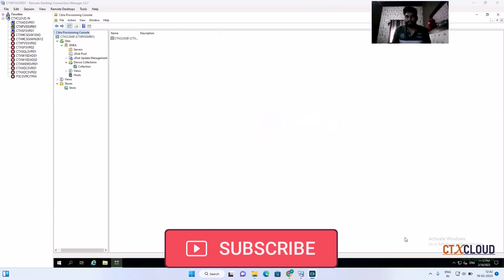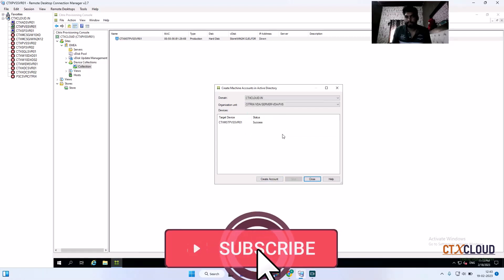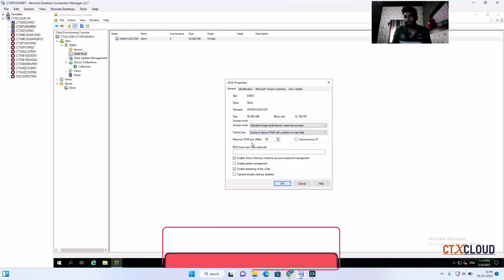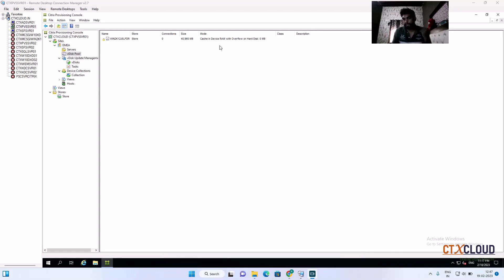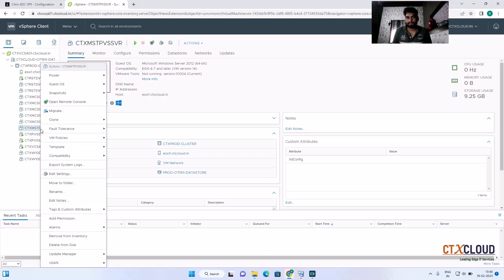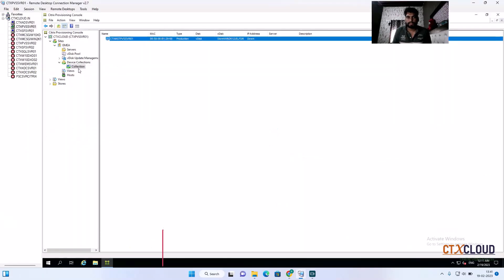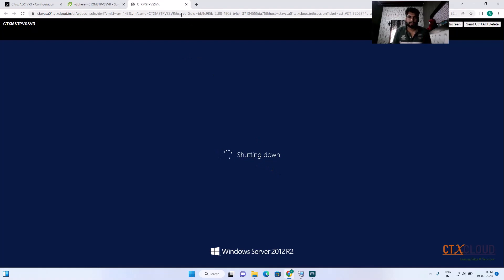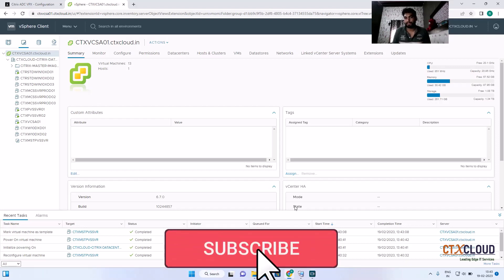19. Citrix training How to promote vdisk and create template in VCenter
19 Citrix training How to promote  vdisk and create template in VCenter

1.VMWare Horizon
2.Citrix Cloud (DaaS)
3.VMWare Administrator 6.7

how to install citrix director 1912 LTSR

or